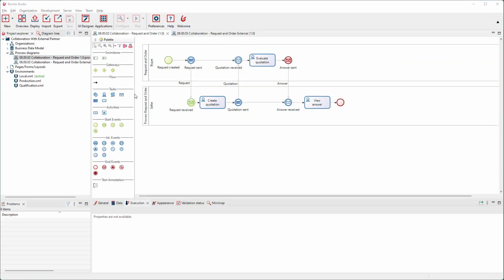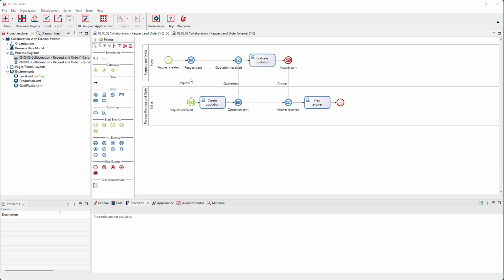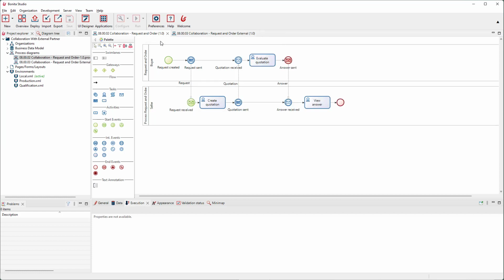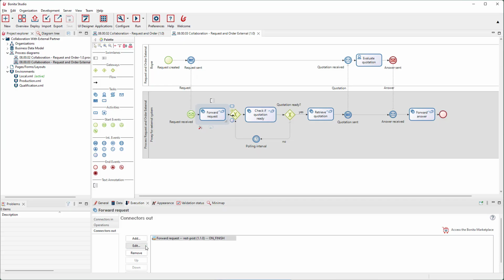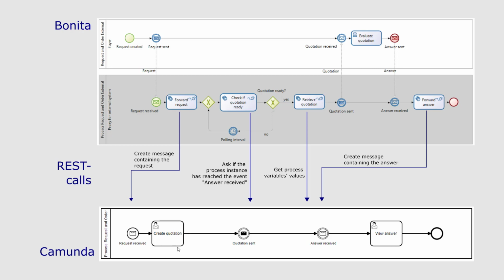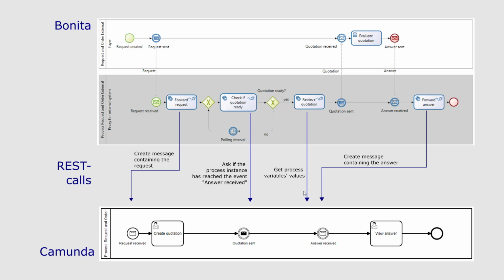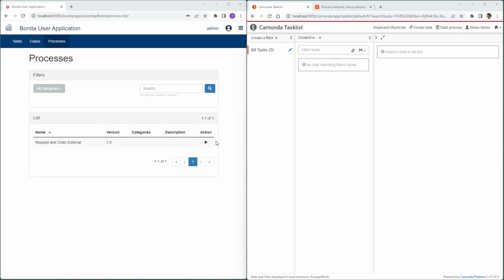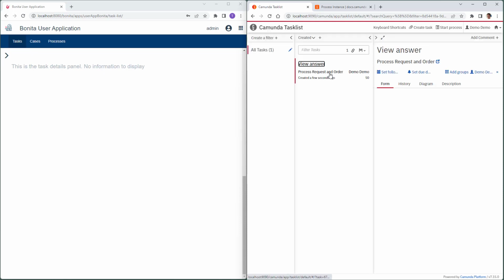BPMN in Action: Collaboration of two Process Engines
If you want to implement a collaboration of two processes, but these processes run in different process engines (e. g. a customer and a supplier both have their own process engines), you need to find a way to communicate with a process in another system. In this example, a BPMN process implemented in Bonita, talks to a process in Camunda, using the REST interface of Camunda. I have modelled a support process in Bonita that handles the REST calls for transferring data to Camunda, and from Camunda back to Bonita.

00:00 A collaboration of two processes - both in Bonita
01:10 The seller process is moved to Camunda
01:20 The support process that handles the communication via REST
02:25 The configuration of a Bonita REST connector
04:42 The process collaboration is executed in Bonita and Camunda